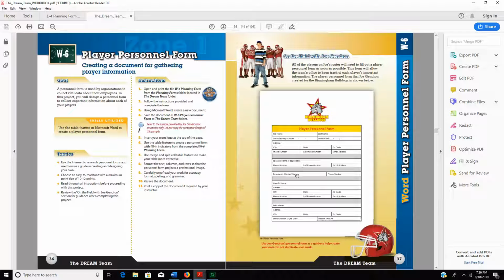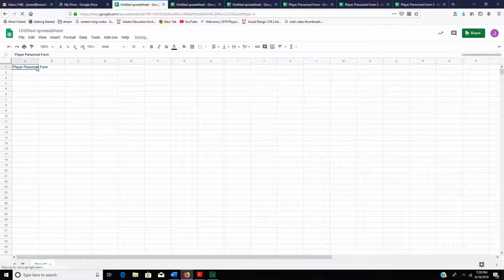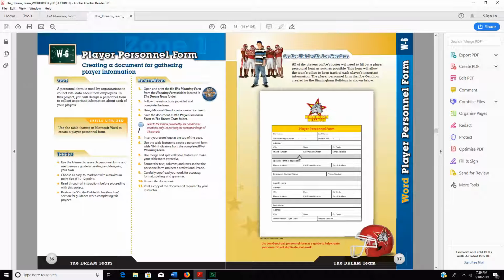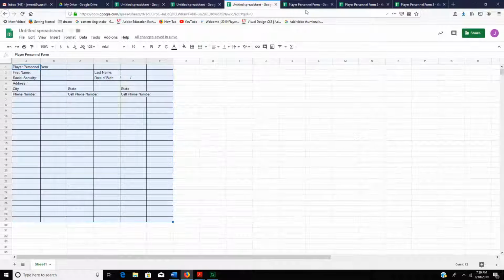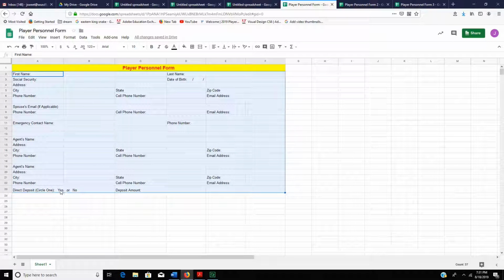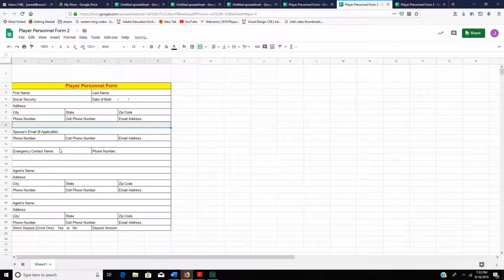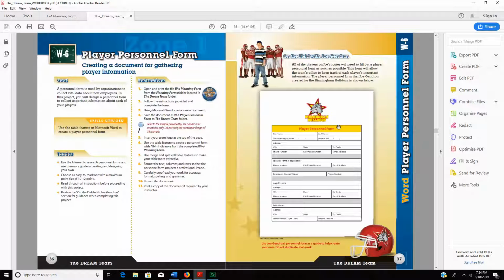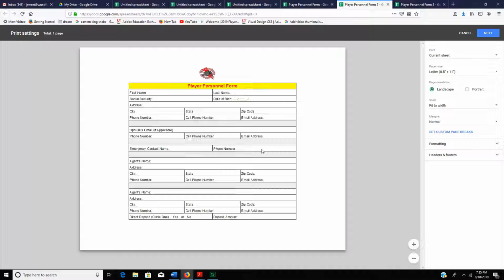Creating a form in google sheets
How to create a table with different number of columns or cells on different rows.